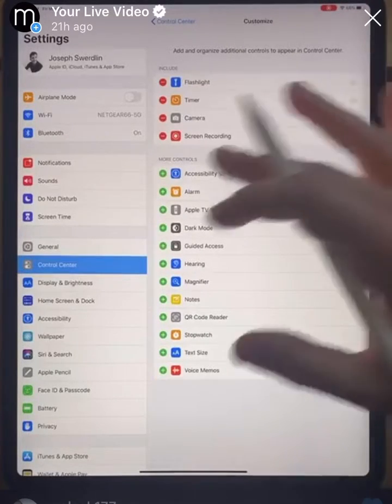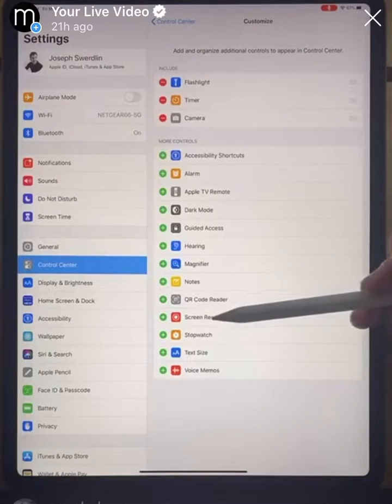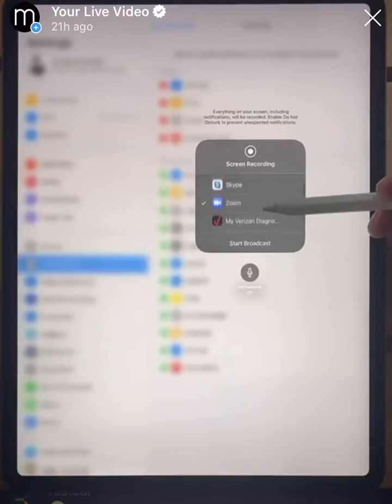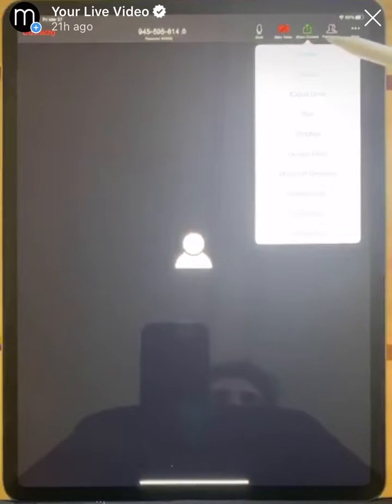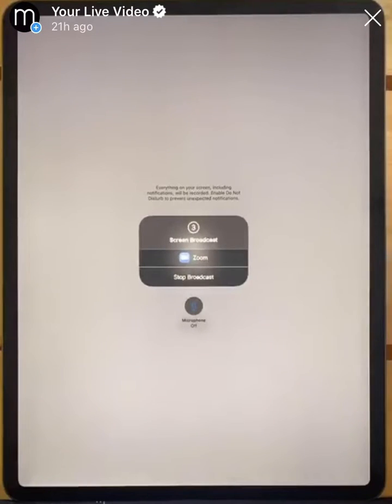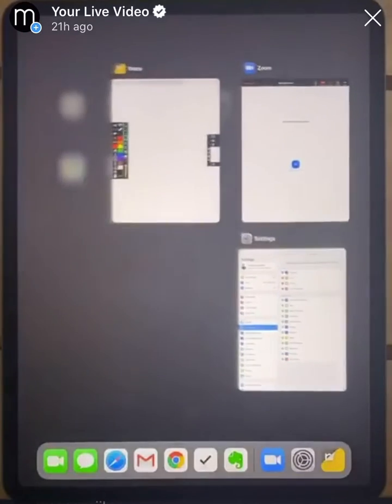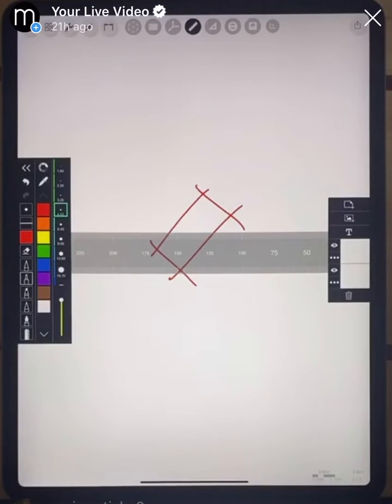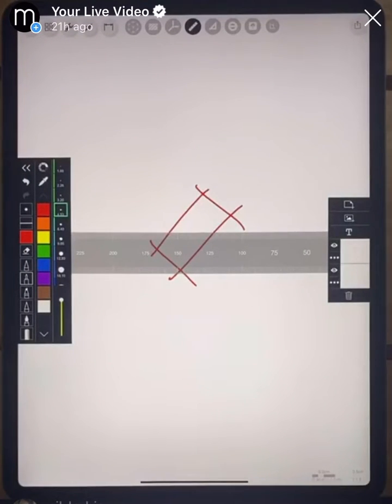How to Set Up Live Sketching in Zoom - Morpholio Trace Beginner iPad Pro Drawing & Design Tutorial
In this video you will learn some quick and easy tips, tricks and methods on how to show your sketches on Zoom using Morpholio Trace in Zoom video chat. This workflow is perfect for sharing your favorite drawing types on Zoom including floor plans, concept sketches, interior design drawing, industrial design sketches, landscape design site plans, sketches, floor plans, elevations, PDF drawing sets, sections, axons, detail drawings, and much more. This video was made using Trace Version 5.4.0

➕ Timestamps
0:18 Activate Screen Recording on Zoom
0:54 Share Content on Zoom
1:16 Start Broadcast on Zoom
1:37 Open Morpholio Trace and show your sketches on Zoom

➕ Credits
Cover drawing by Joshua Gregg.
Featured drawings by Joshua Gregg, Sean Gallagher, Mike Morrissey, Javier Galindo, Rodrigo Cavcal.